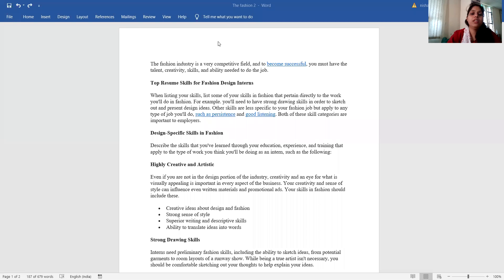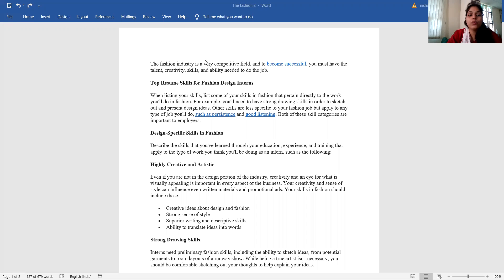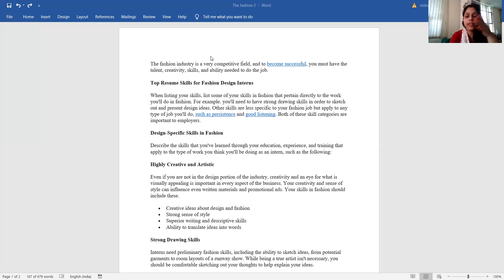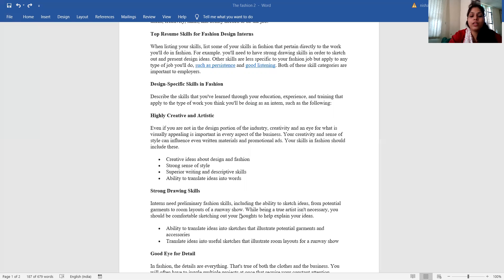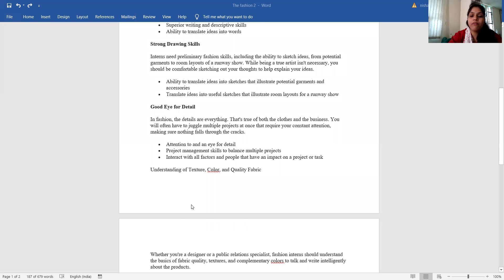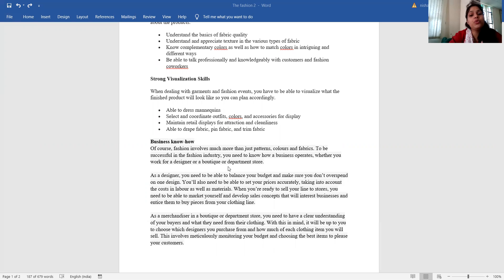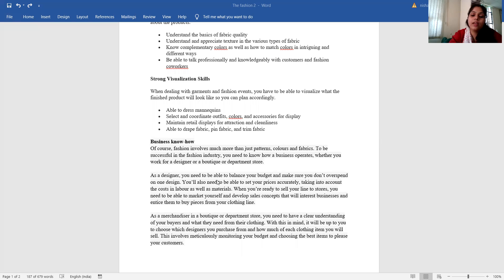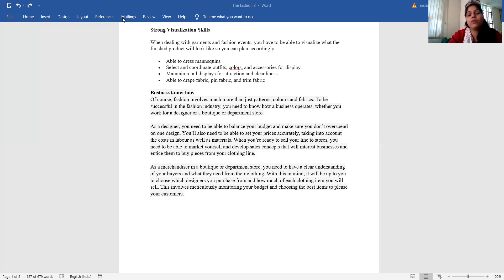fasion corporate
JV'n Nishu Sharma
FEM